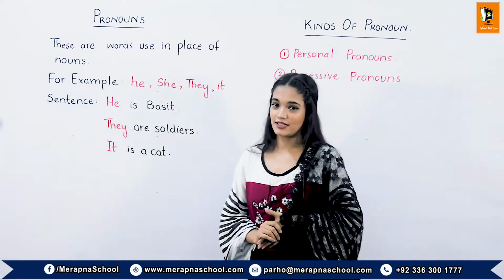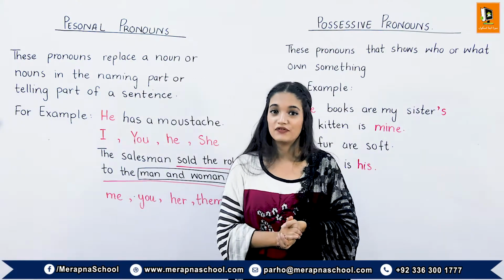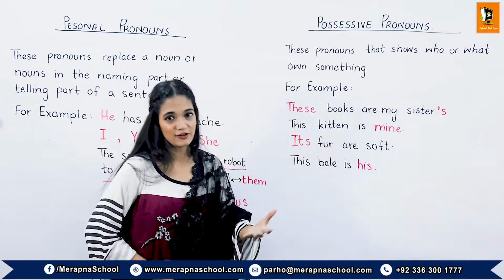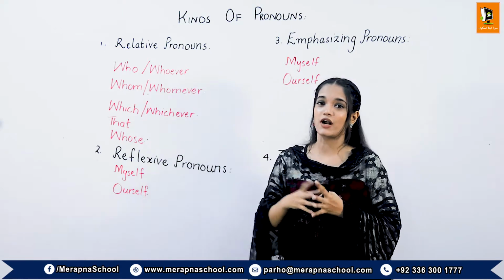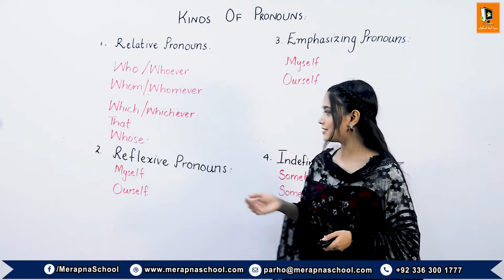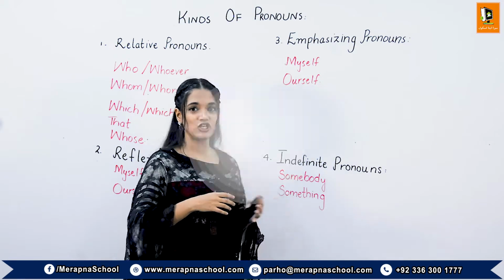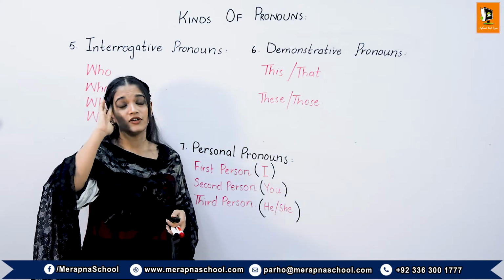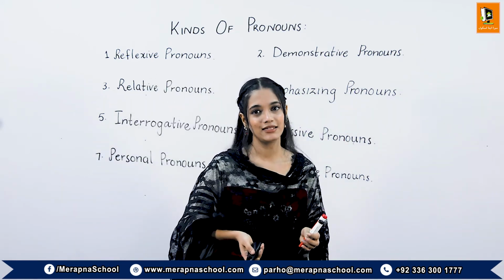2.1 | Explanation of Pronouns and Kinds of Pronouns | IV English | MerapnaSchool